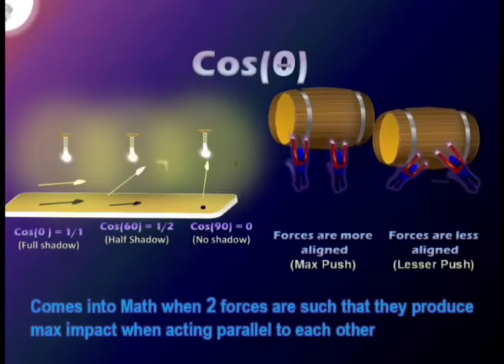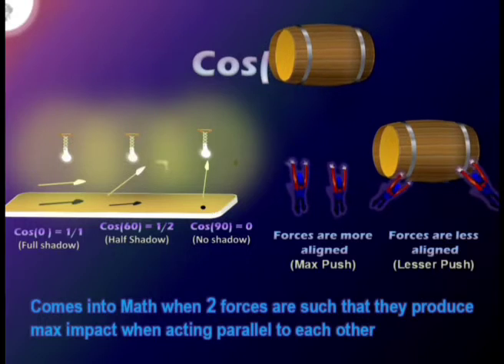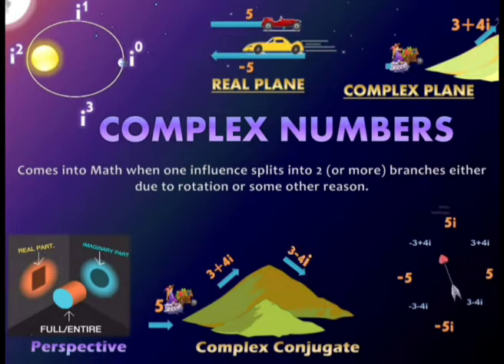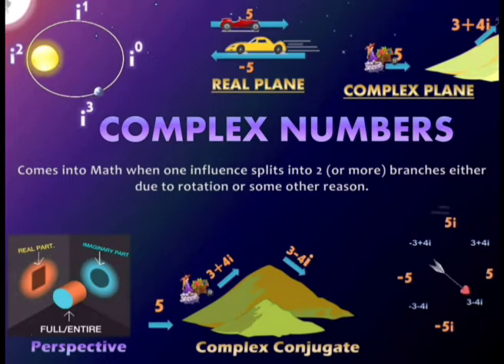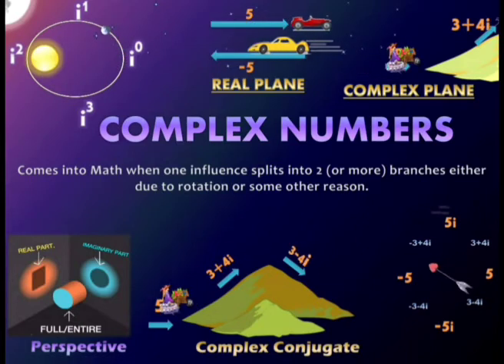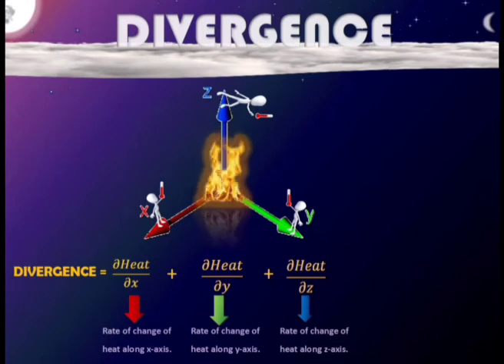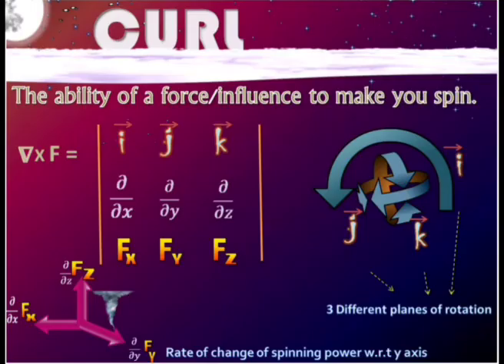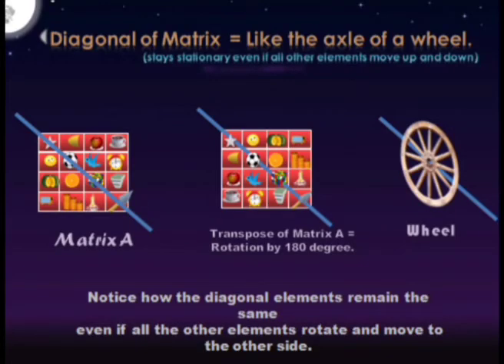PART 2. TAN( ) IS INTERESTING . Visualizing applications of trigonometry in real daily life.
Hello,
You can decide the topic for the next video.

Binnoy

VISUALIZE INTUITIVELY.
1] How sin( ) is a measure of how much perpendicular two objects/forces are.

2] How cos( ) is a measure of how  much parallel two objects/forces are.

3] How in complex numbers

4] Transpose of a matrix = Rotation by 180 degrees around the diagonal.

5] e^i(angle) = rotation by that angle.

7) A X B = |A| |B| sin(angle between A and B).

1) How Fourier Transforms are the side-view of a wave.

2) Laplace Transforms are side-view + front view (Imaginary + real part)

3) How Z Transforms are nothing but the discrete cousin of Laplace and DFT of Fourier.

4) How the number 1 appears actually as a fraction 1/1 in Math which means full of full.

5) How Continous functions can be visualized as those functions which you can draw on a paper without lifting up the pencil.

6) How a function differentiable at a point means if you stand at that point,...

7) How a hermitian matrix can be visualized as a any object which which exhitibits vertical symmetry. So even if it is rotated upside down about the central axis( diagonal of the matrix) you wont be able to tell the difference.

8) How probability can be visualized much more intuitively by multiplying it by 100 and thus converting it into a percentage.

9) How probability density can be understood using an example of the Probability of finding a man after entering New-york v/s finding a  man after entering a sparsely populated desert.